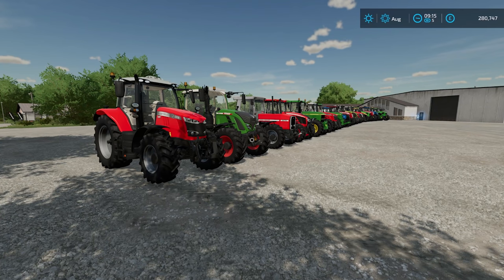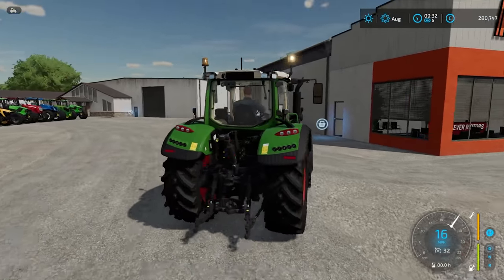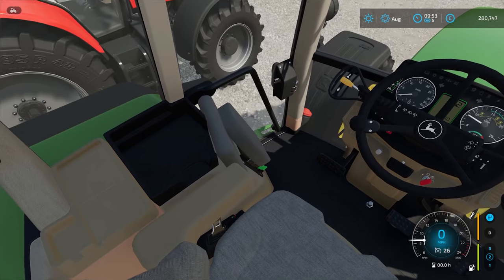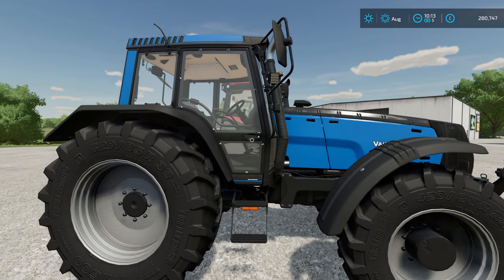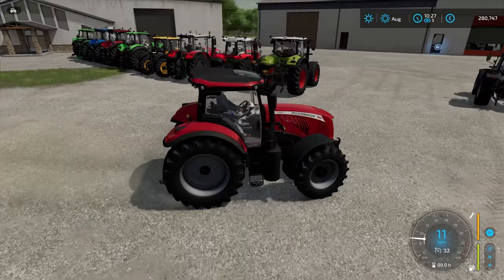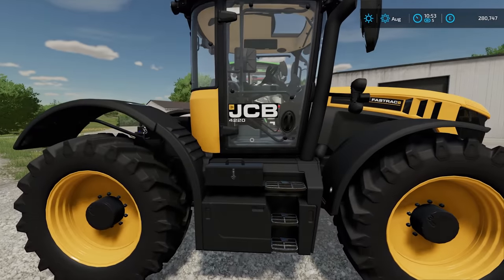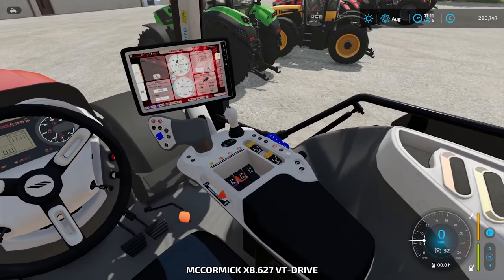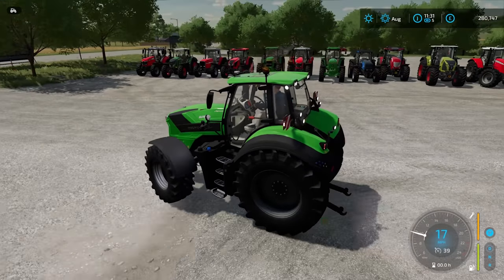FARMING SIMULATOR 22 | Garage Tour Gameplay | Medium Tractors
Let's take a look at all the medium tractors in Farming Simulator 22